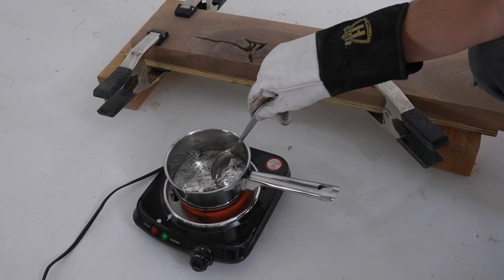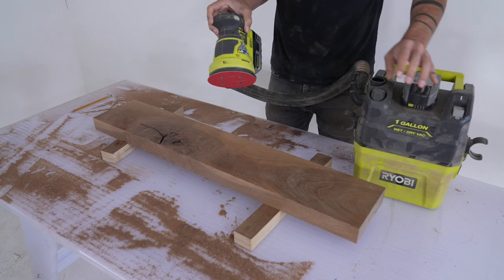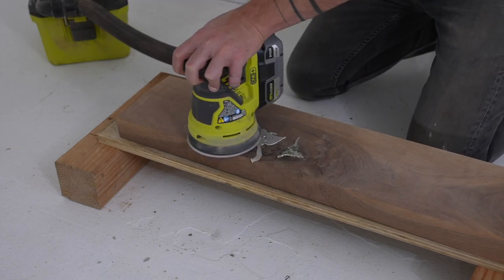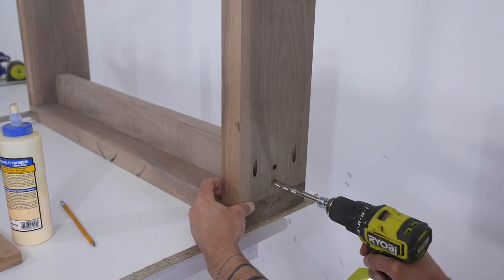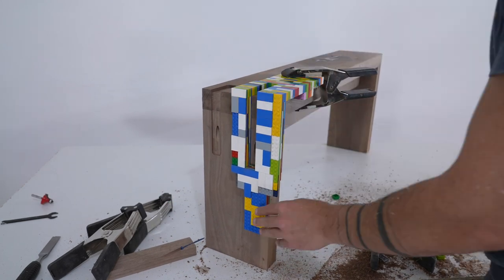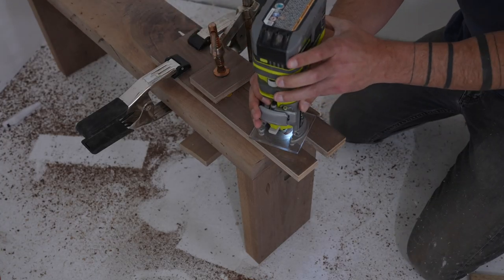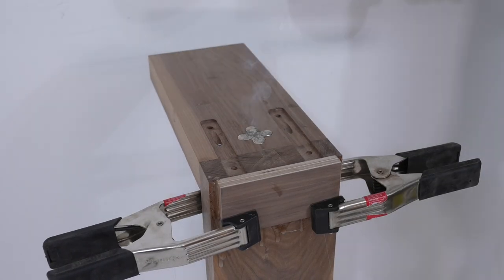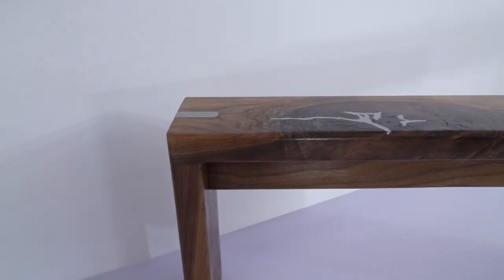Metal that MELTS AT LOW TEMPERATURES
This alloy is made from Tin and Bismuth, contains no lead and melts at around 280 degrees Fahrenheit. I poured this molten metal directly into wood to fill in knotholes and to cover up screws and pocket holes.  I have used this alloy for years and it's really easy to melt in a typical pan and hot plate.

Kreg Portable CrossCut

Kreg Straight Edge Guide

Ryobi HP drill and Driver